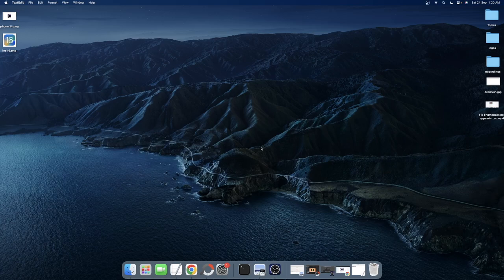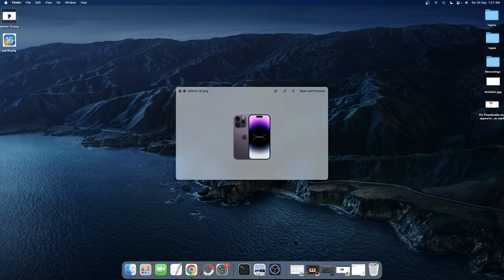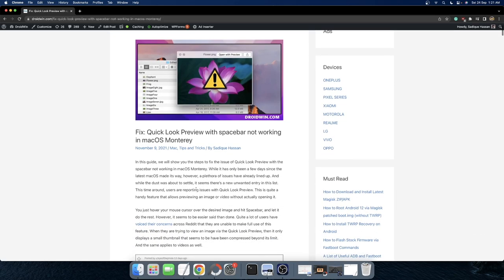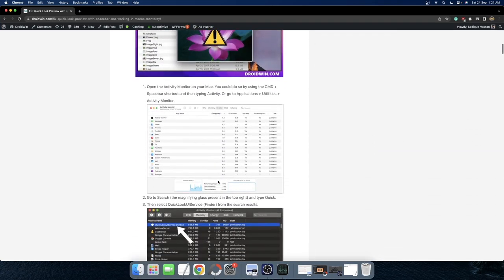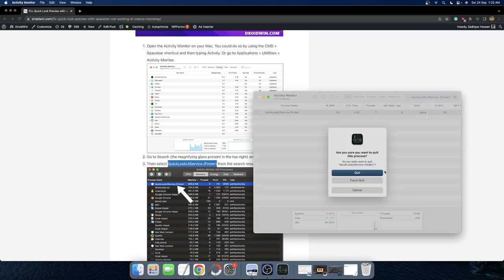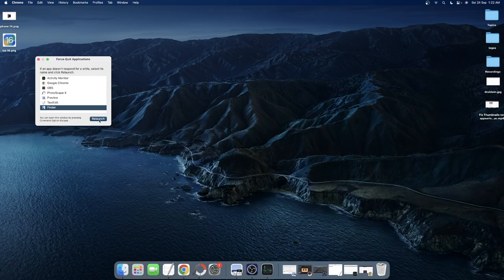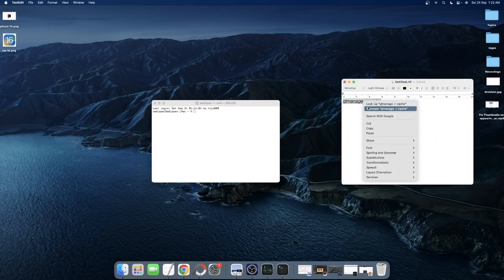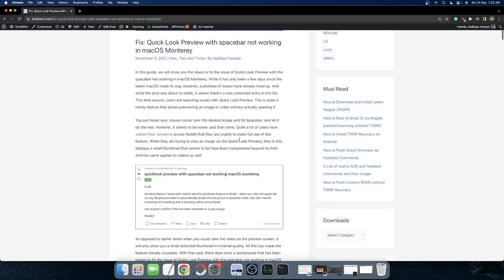Fix Quick Look Preview with spacebar not working in macOS Monterey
Delete Finder cache command: qlmanage -r cache

Many users have voiced their concern that the Quicklook Preview is no longer working on their Mac after updating it to macOS Monterey.

If they select a file and long press the Space Bar to view the content of that file, then either Quicklook Preview would not launch or it wouldn’t be able to show the contents.

If you are also getting bugged with this issue, then this guide will show you various methods to fix the Quicklook Preview not working issue in macOS Monterey.